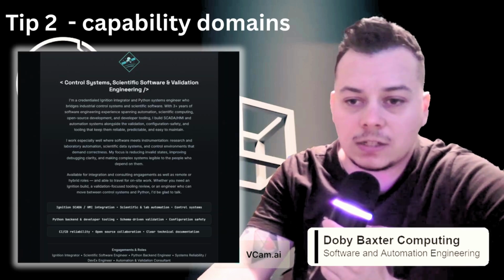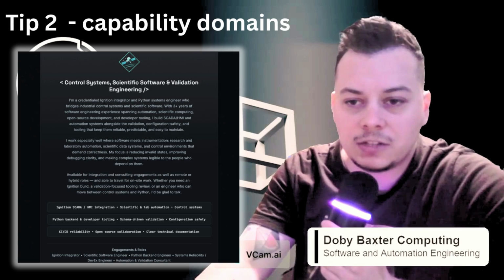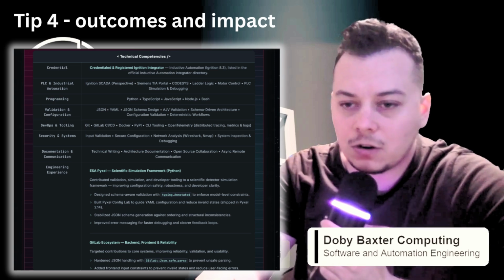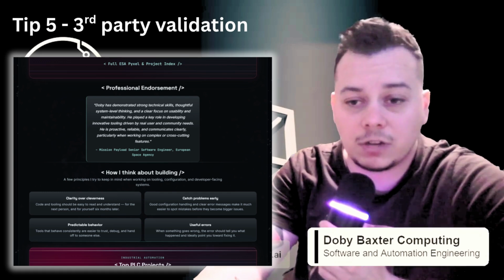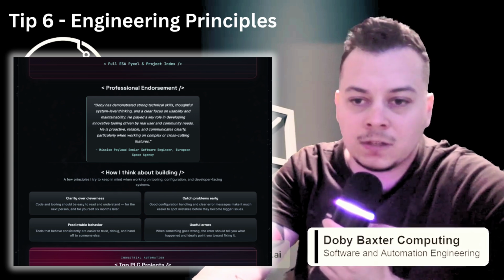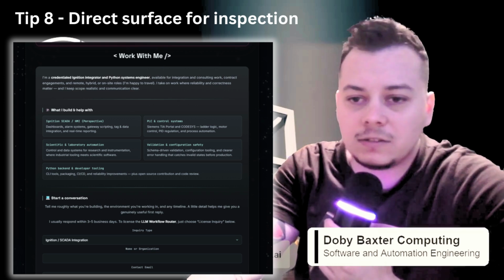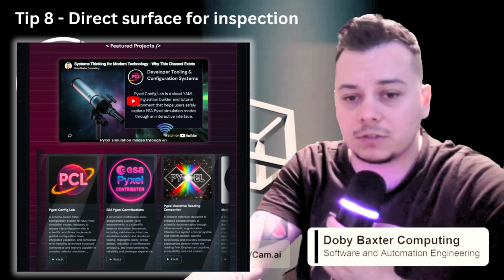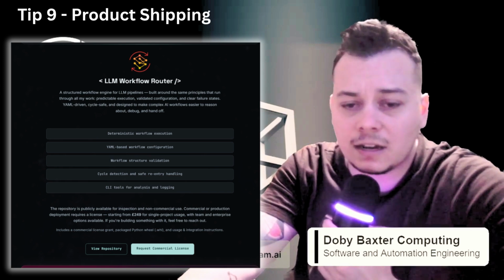10 Portfolio Tips for Disabled Developers (And Anyone in Tech)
Building a portfolio isn't just about showing projects. It's about helping someone understand what you can do, verify your experience, and see how you think.

In this video, I walk through 10 practical portfolio-building tips using my own software engineering portfolio as a real-world example.

We'll cover:

✅ How to make your work easy to verify
✅ Why public contributions matter
✅ Presenting skills beyond a single job title
✅ Turning technical experience into transferable value
✅ Using third-party validation effectively
✅ Showing engineering thinking, not just technology lists
✅ Structuring projects around problems and outcomes
✅ Making evidence easy to inspect
✅ Adding personality without losing professionalism
✅ Discussing disability and neurodiversity on your own terms

Whether you're a software engineer, open-source contributor, career changer, disabled developer, neurodivergent technologist, or simply building your first portfolio, these principles can help you create a stronger and more trustworthy professional presence.